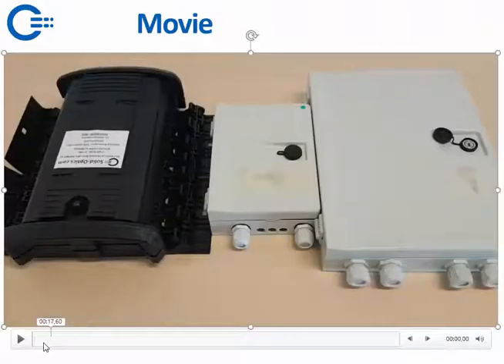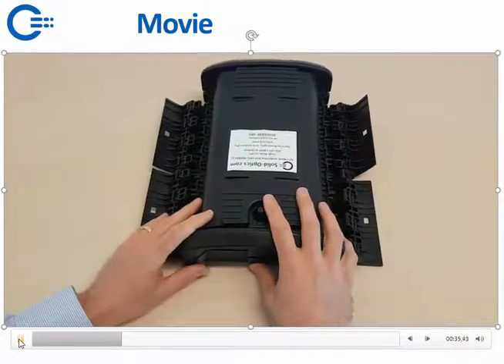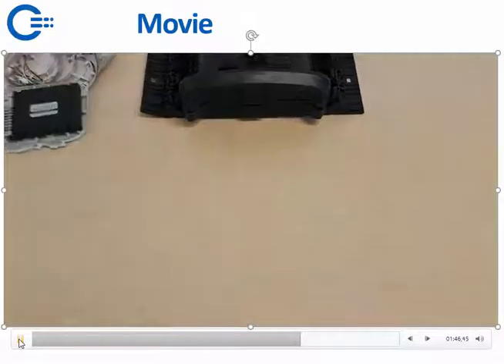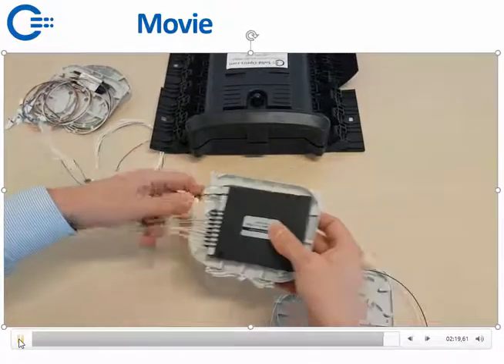Custom Passive Mux/OADM enclosures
This movie will show different custom mux or OADM enclosures. Typically Solid Optics delivers the MUX and OADM in 19" rack but we can also deliver passive WDM components for underground enclosures and wallmount enclosures